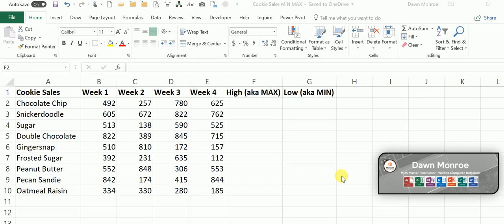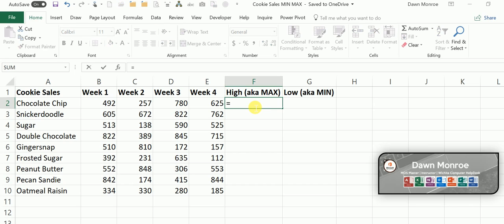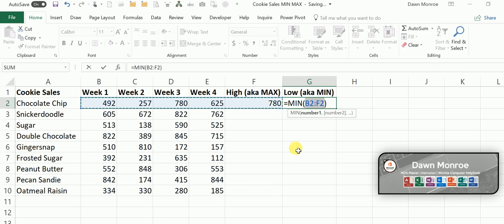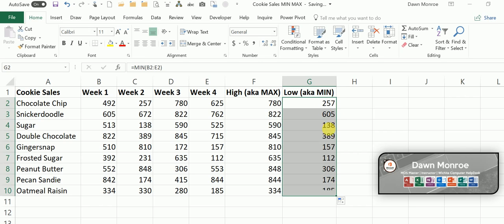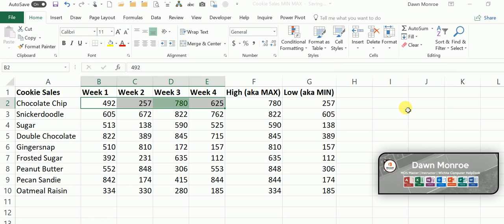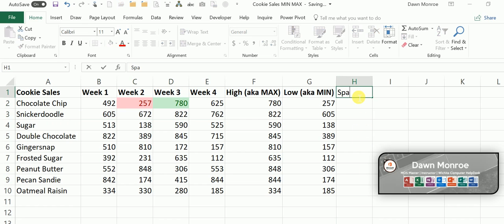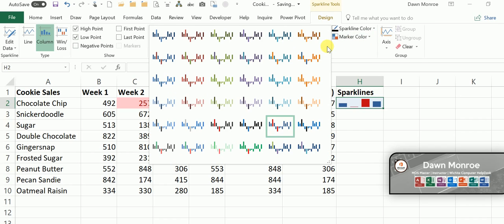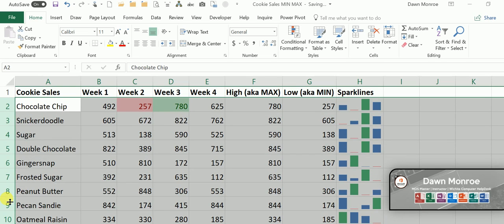Microsoft Excel MIN & MAX Functions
Microsoft Excel MIN and MAX Functions.  Finding the Highs and Lows (MAX & MIN) in your Excel worksheets.  Also Conditional Formatting Bottom and Top Values.  And an introduction to Sparklines!